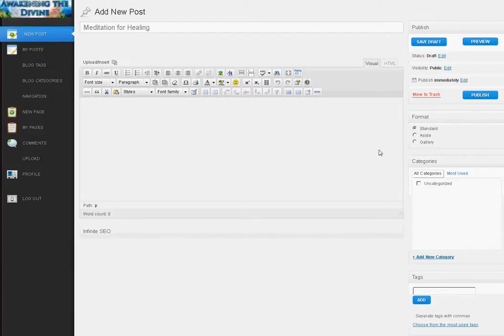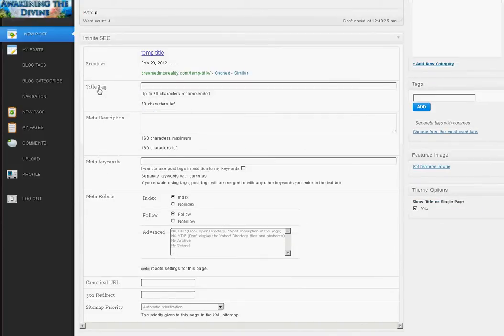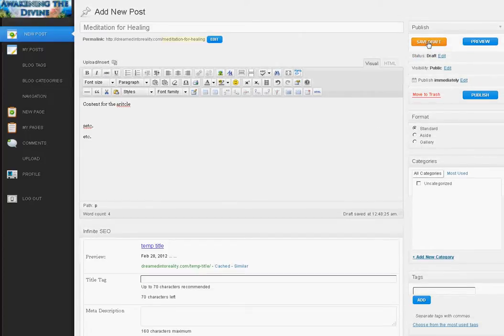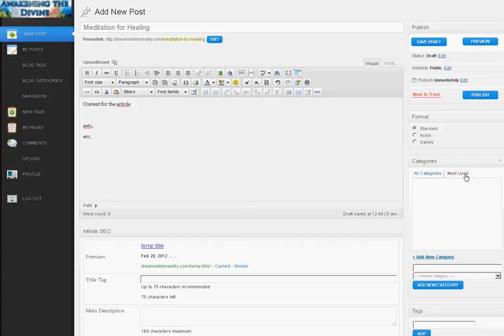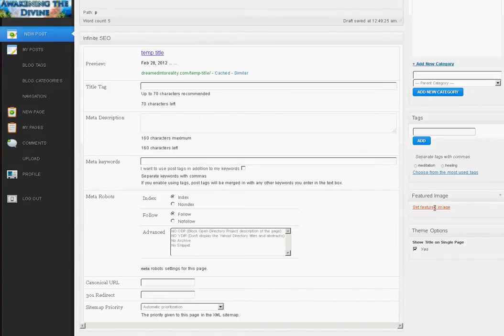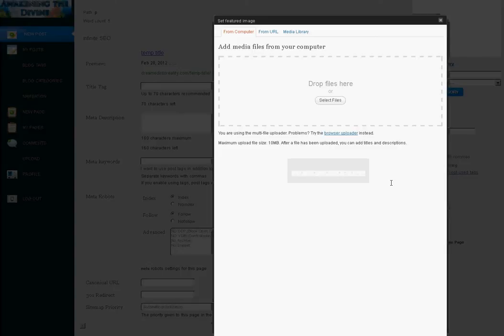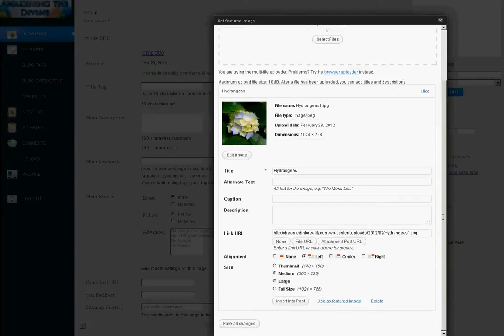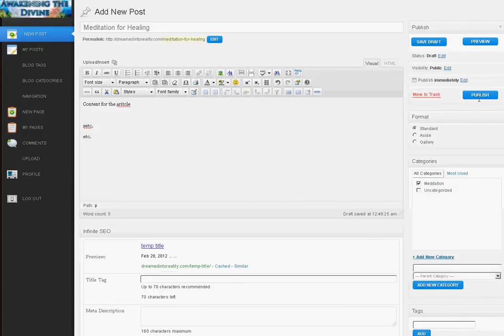Blog Post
Learn how to create a blog post.